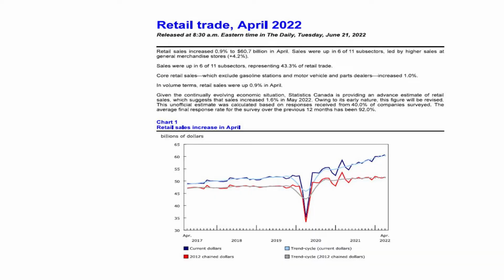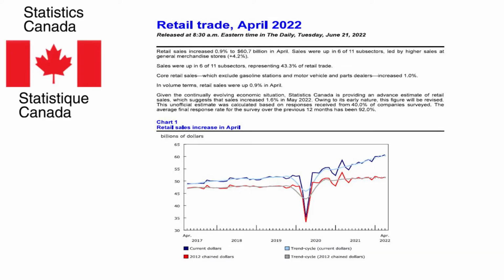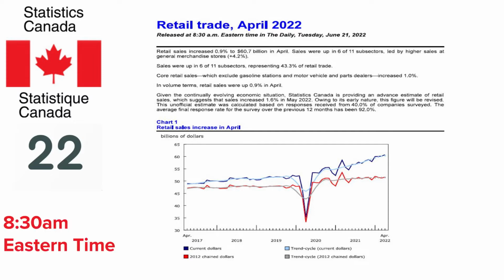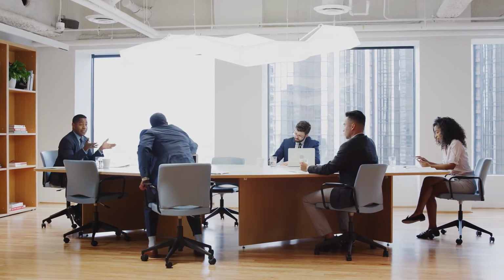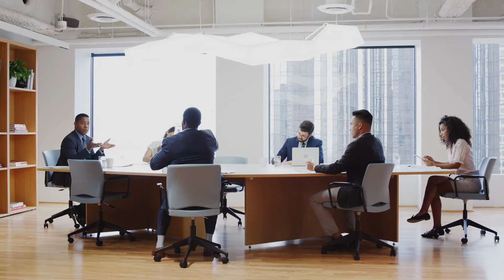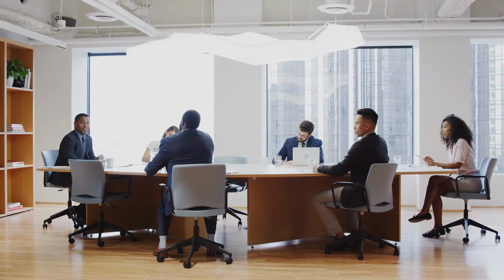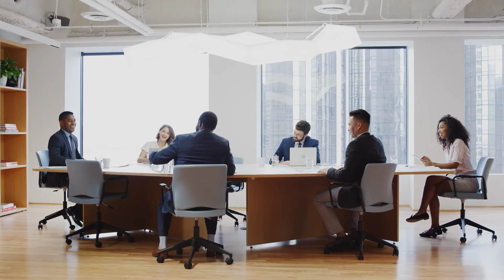Retail Trade - Canada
The Retail Trade lesson discusses how it’s calculated, where to find it, how to forecast it, how it’s influenced, and how it influences financial markets and the economy. Measuring the dollars spent in the Canadian economy is significant because consumption is the largest contributor of economic activity.